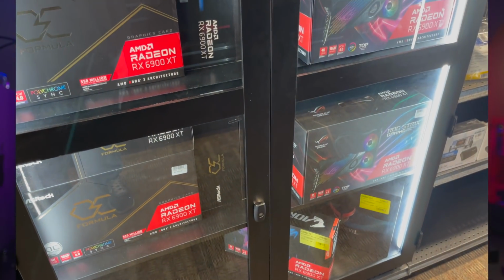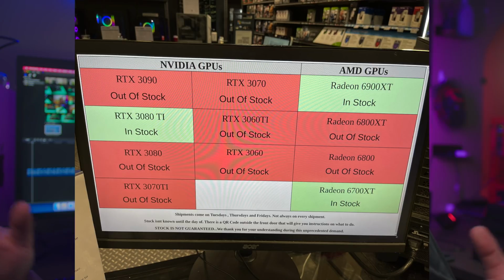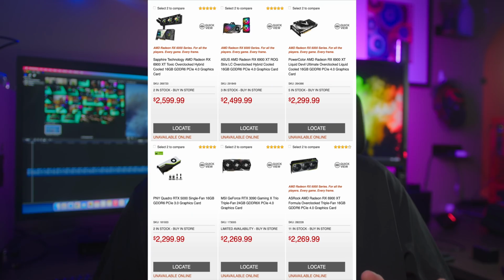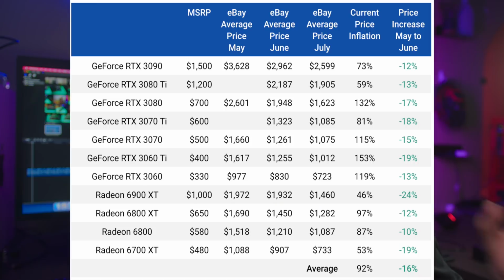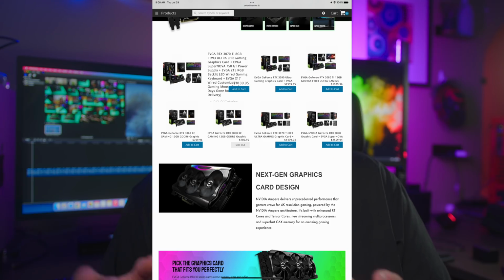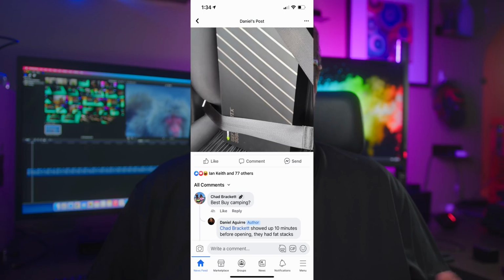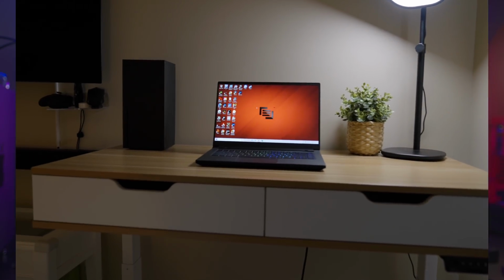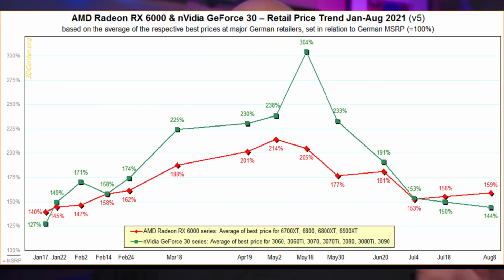Nvidia & AMD GPUs in STOCK, BUT There's a BIG PROBLEM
GPUs are in stock, but we have a big problem still - let's discuss!